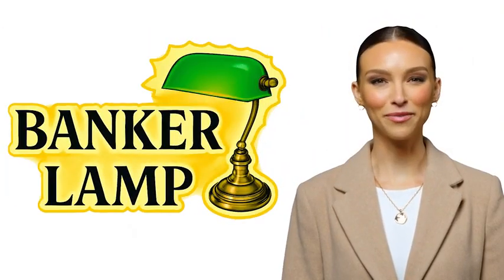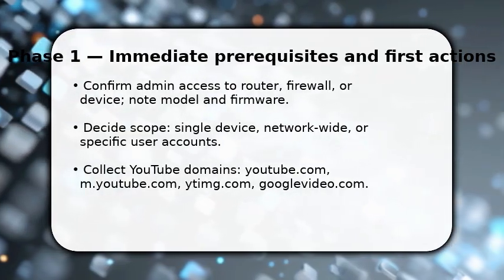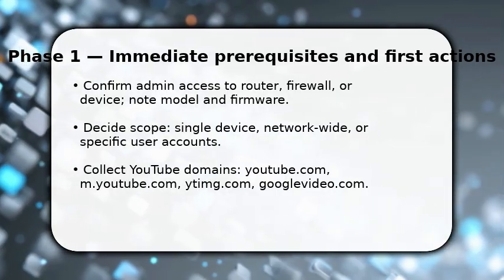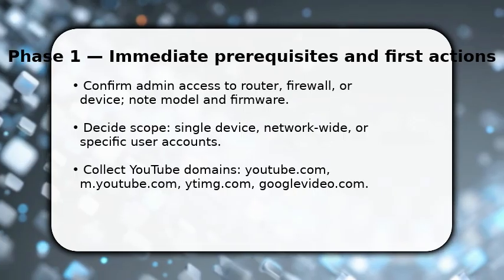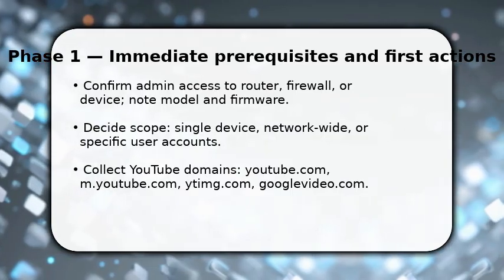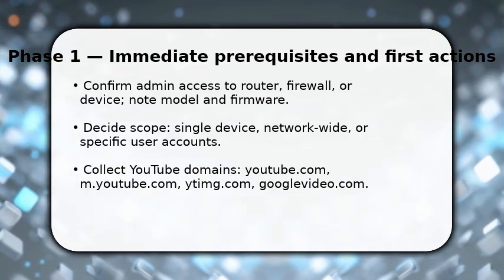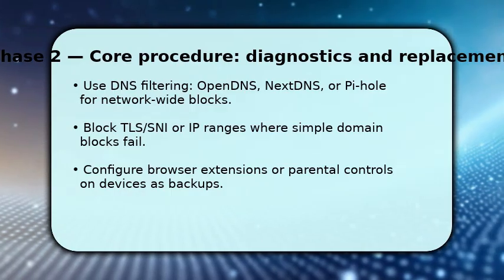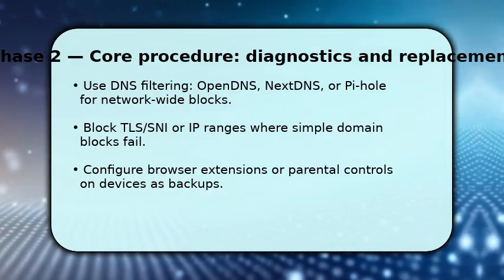How to Block Access to Youtube - Step by Step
How to Block Access to Youtube - Step by Step | 🔒 Surfshark VPN Deal — Stay private and secure. $1.99/mo + 3 Months Free ▸

Learn the essential steps to block unwanted YouTube content on your device. This video guides you through accessing privacy settings and applying restrictions, ensuring a safer browsing experience.

How to Block Youtube, Block Unwanted Videos, YouTube Privacy Settings, Restrict Content Access, Safe Browsing Tips,